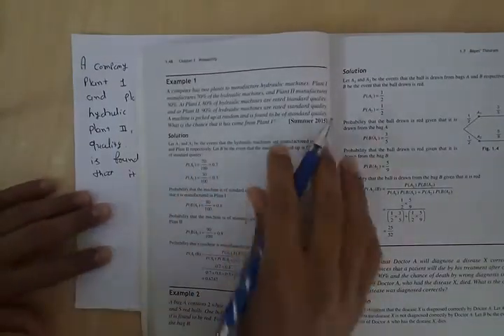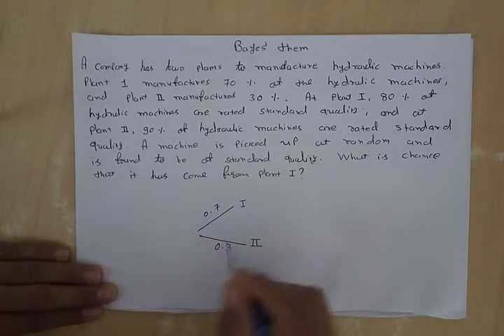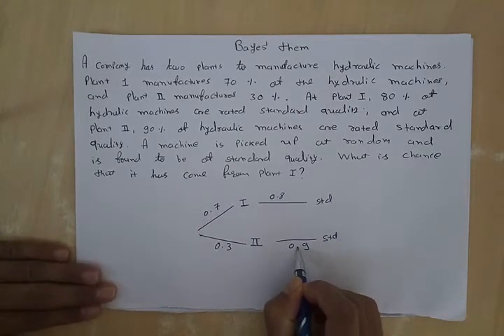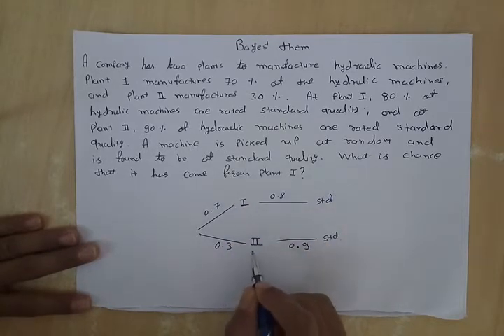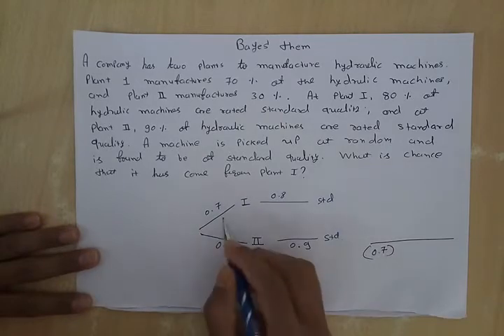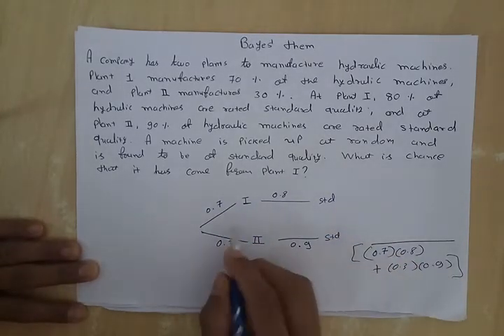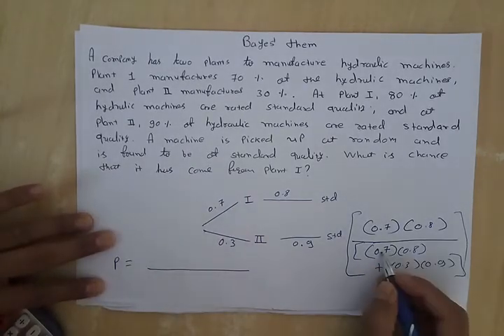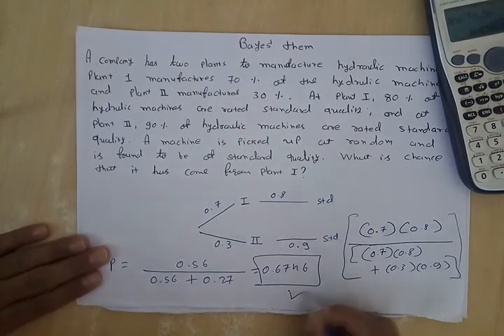Ch 1Probability | Bayes theorem Ex1 | Probability and Statistics | GTU